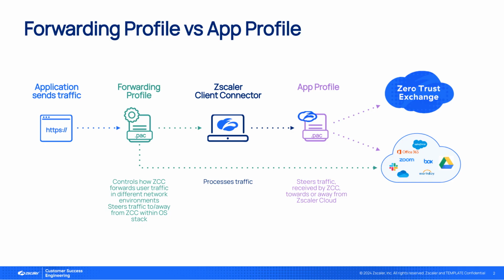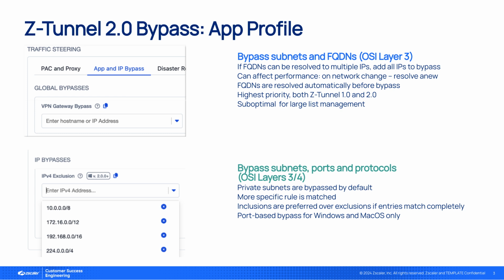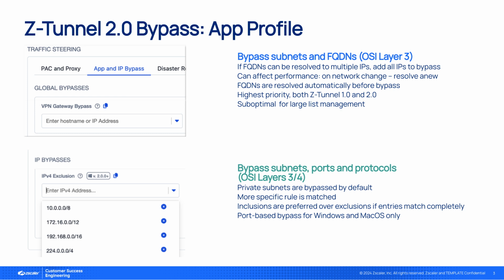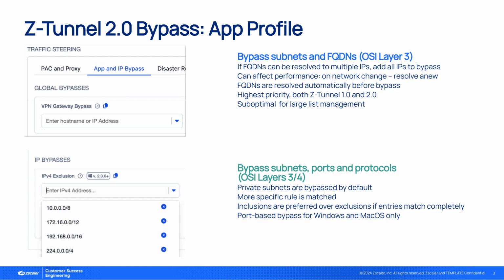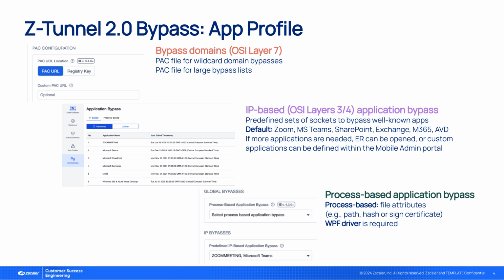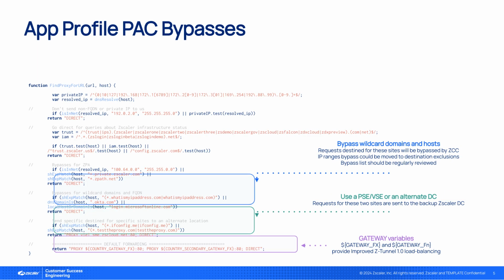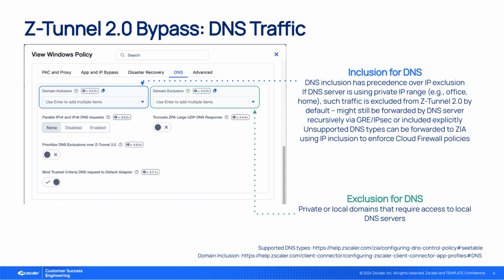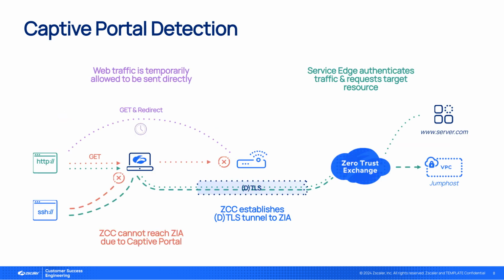Traffic Forwarding - Ep 4 - ZCC App Profile | Zscaler Product Optimization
In this video, you will learn about:
- The differences between the ZCC Forwarding Profile and App Profile
- The different ways that bypasses can be configured via the App Profile
- The different settings that can be configured in the App Profile

0:00 Introduction
0:15 Forwarding Profile vs. App Profile
0:36 Z-Tunnel 2.0 bypasses
3:46 Device posture
4:09 Captive portal detection